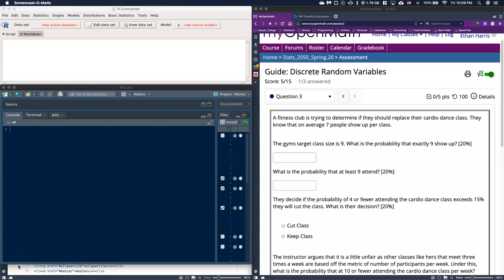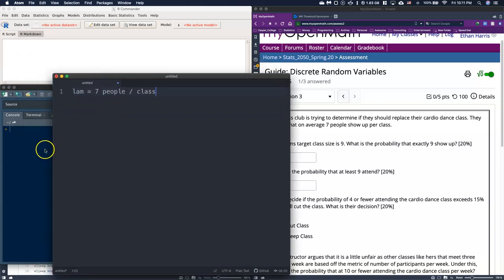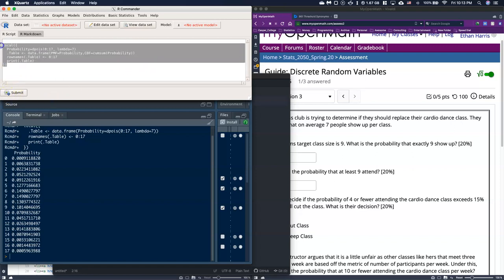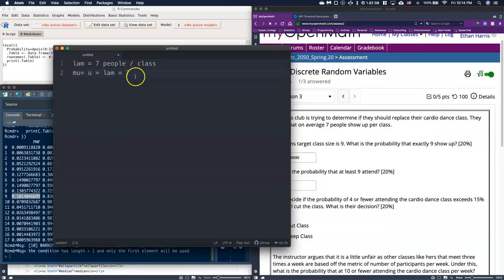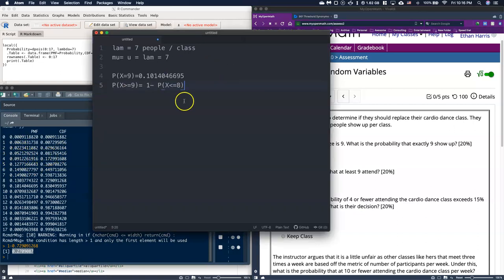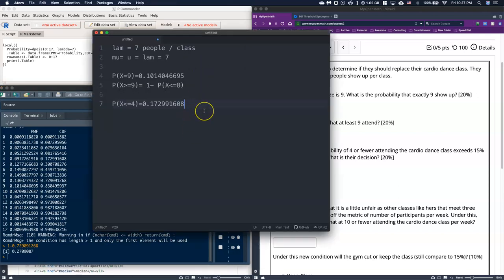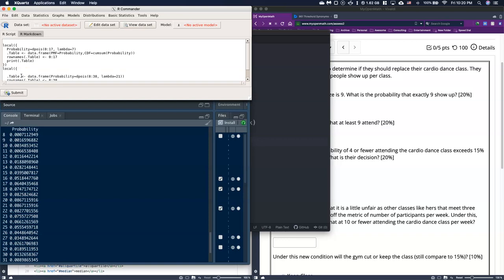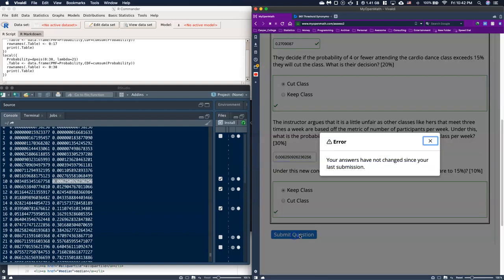Guide: Poisson Distribution